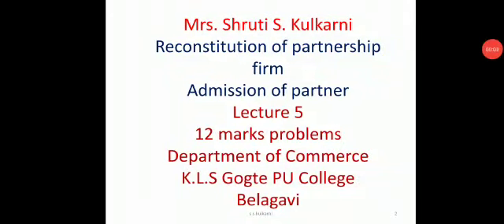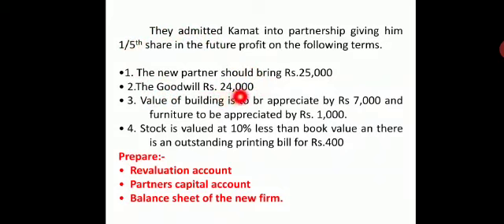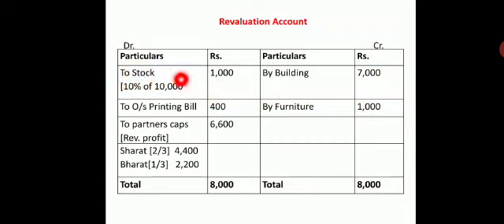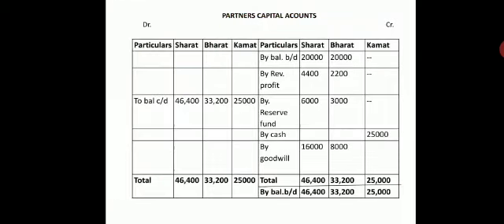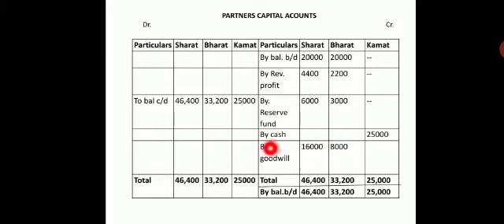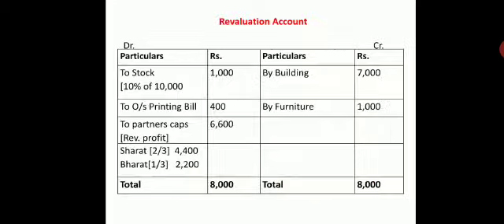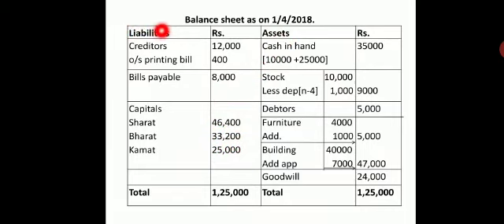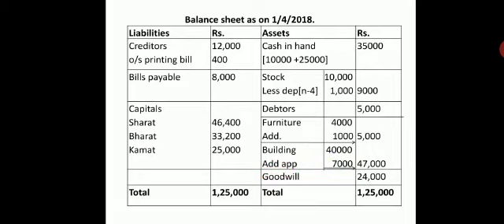By Prof S. S Kulkarni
Reconstitution of partnership firm admission of partner 12 marks problems